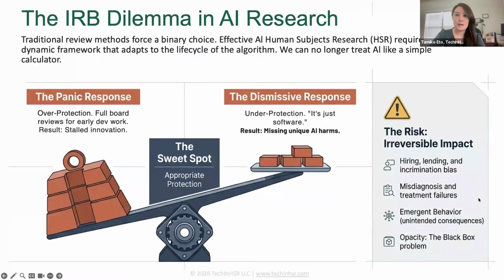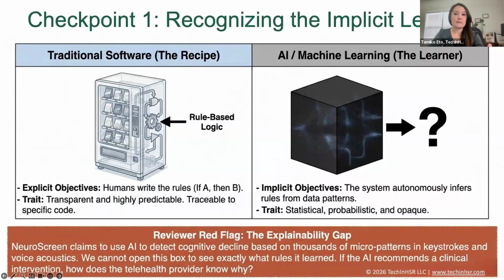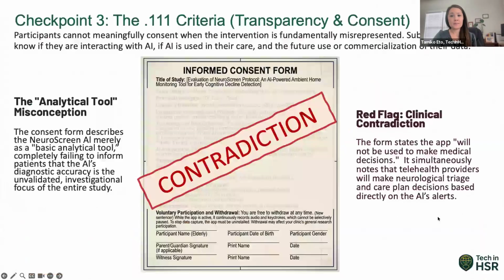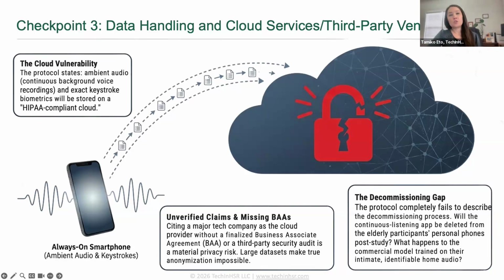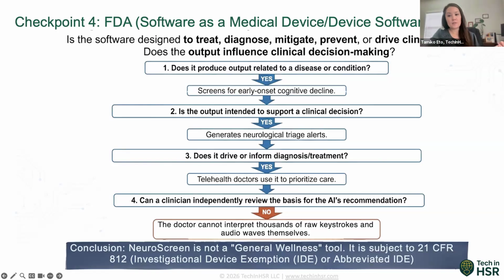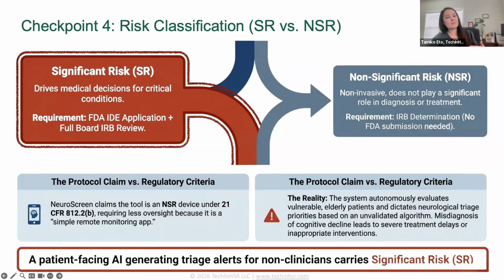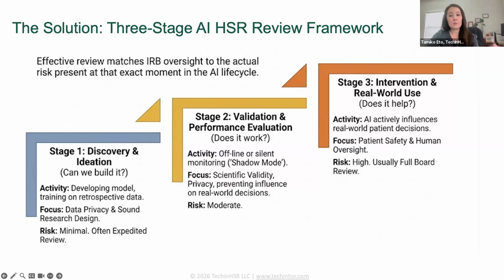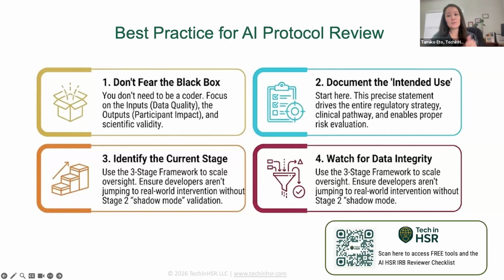Case Study AI HSR Review Tips and Tricks TechInHSR